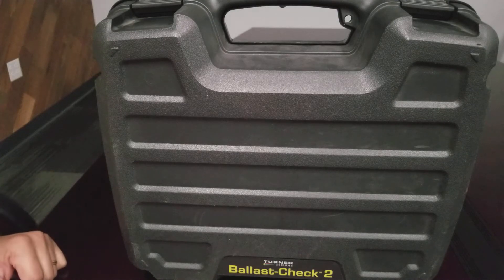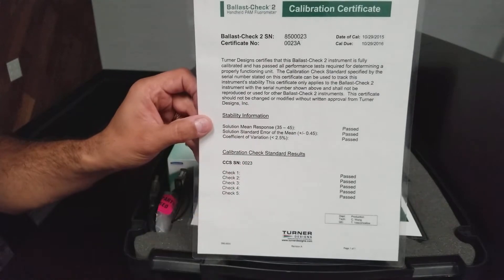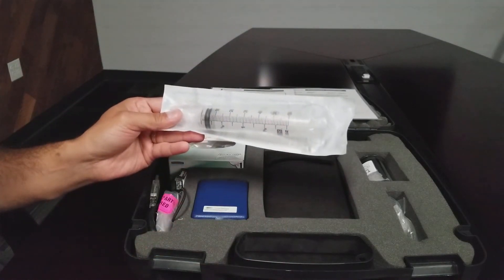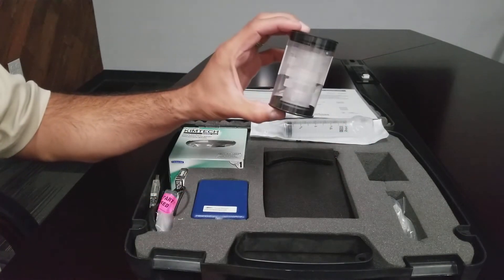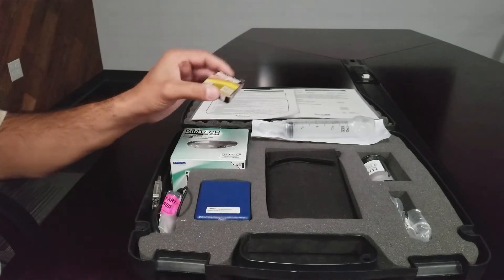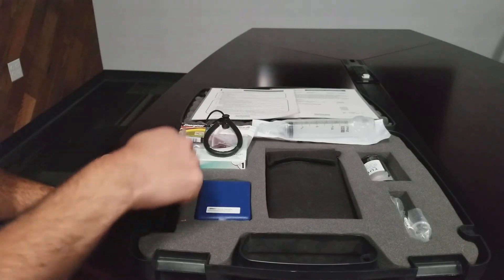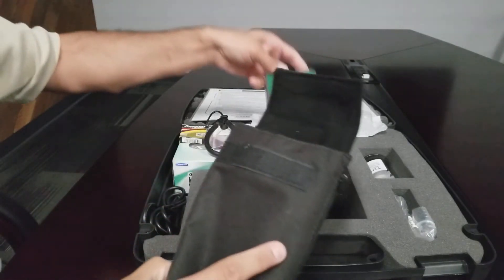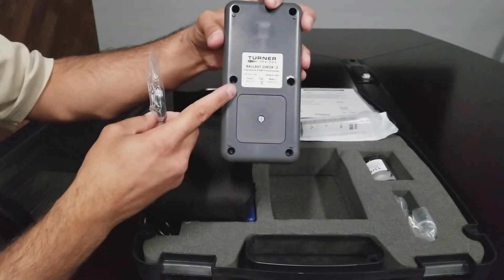Ballast-Check 2: What's in the box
An overview of what's included in the Ballast-Check 2 Handheld Fluorometer package.